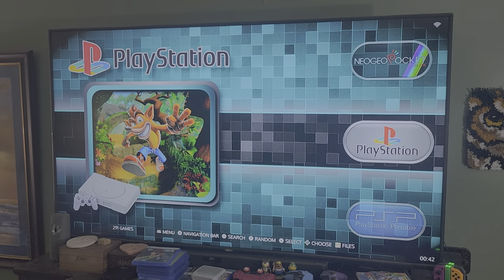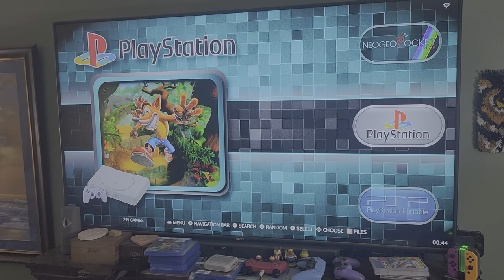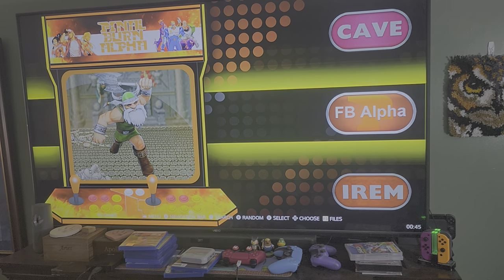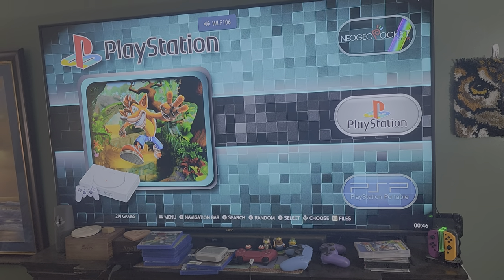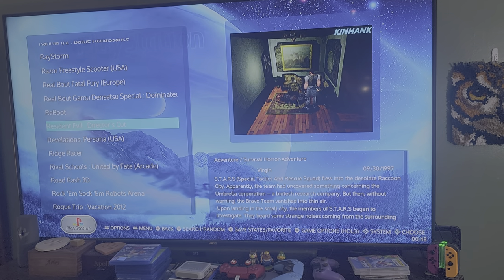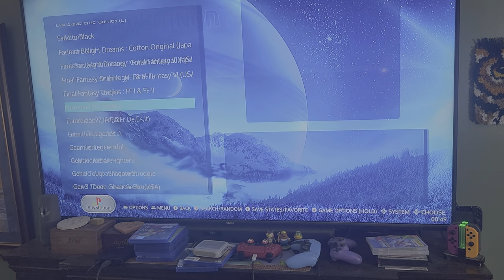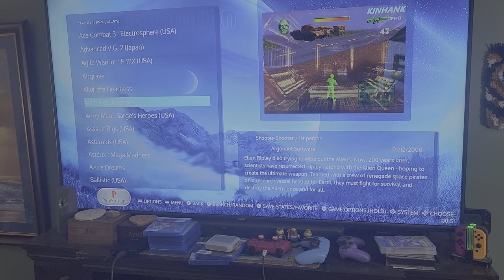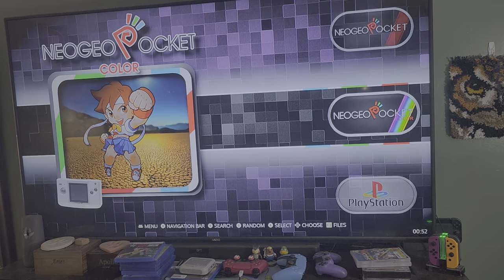super console pro x 2 review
my take on it